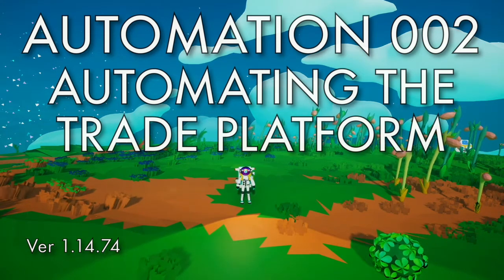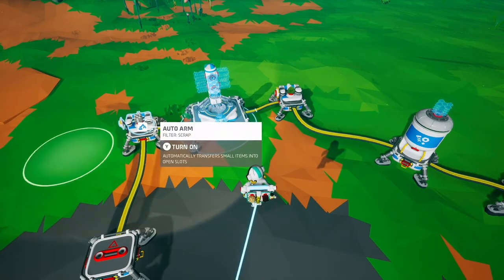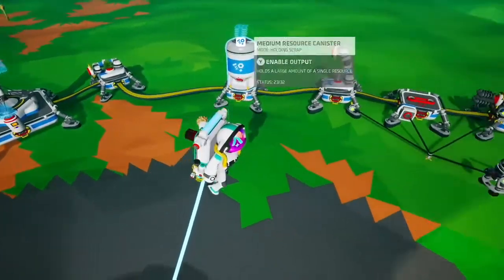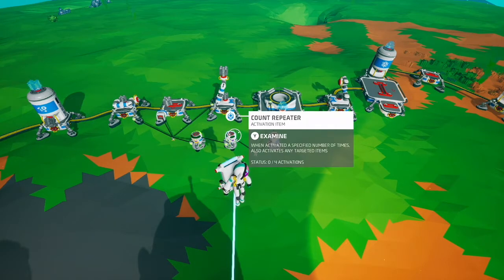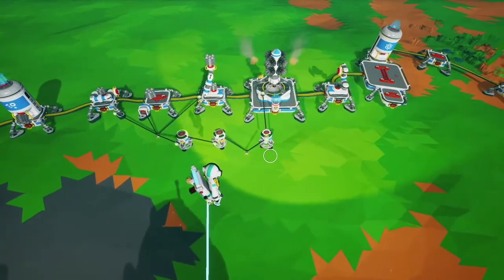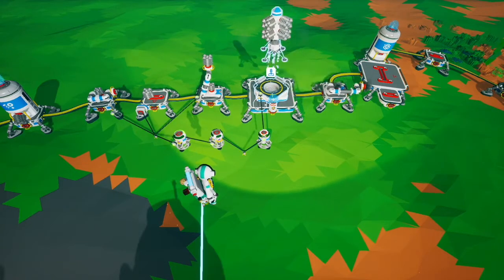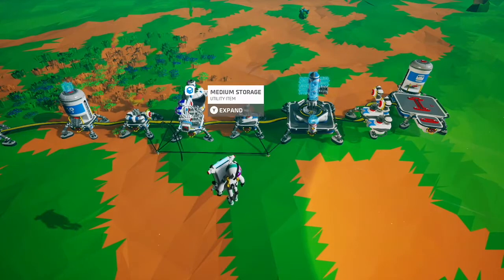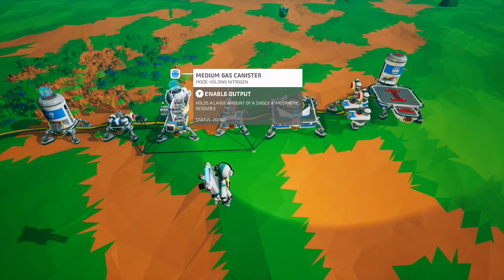Automation 2 - Automating the Trade Platform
Various ways to automate the Trade Platform.